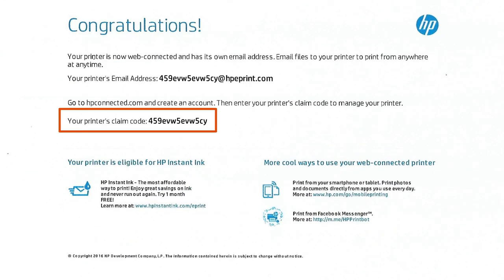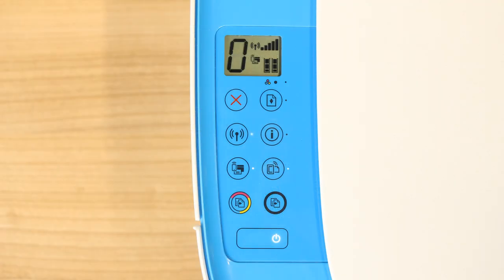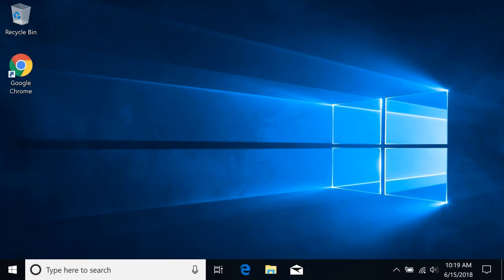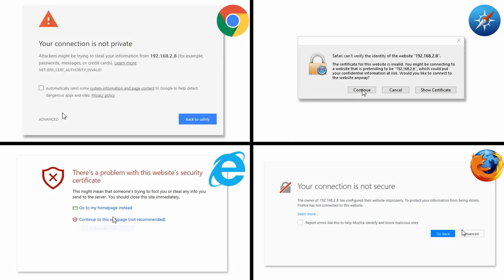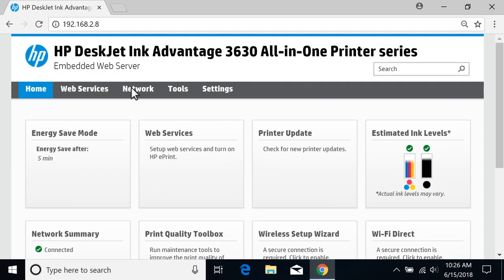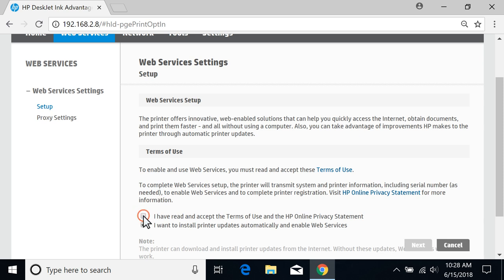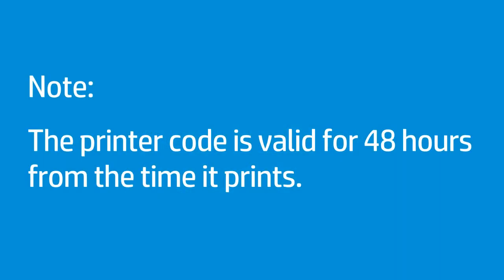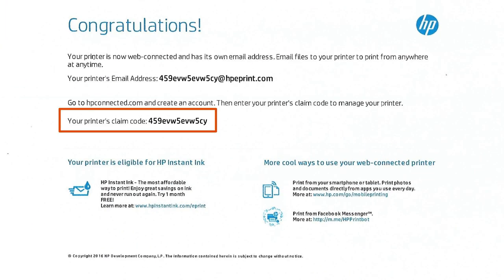Get the Printer Code for HP Printers Without a Touchscreen Display | HP Support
This video shows how to get the printer code for an HP printer model without a touchscreen display. You will need to print the Web Services information sheet to get the printer code.